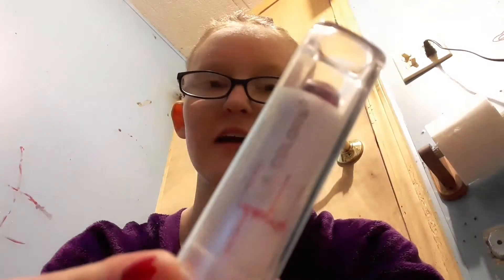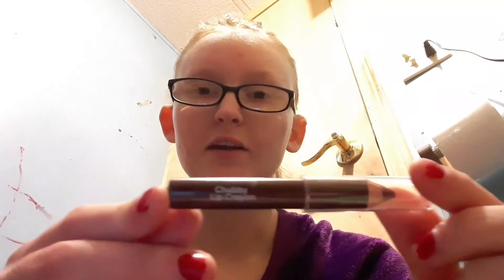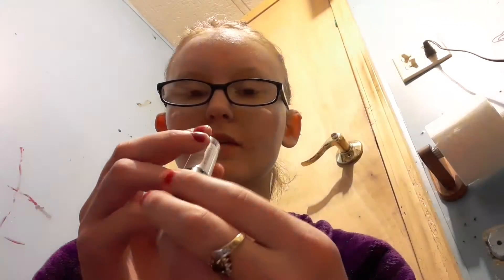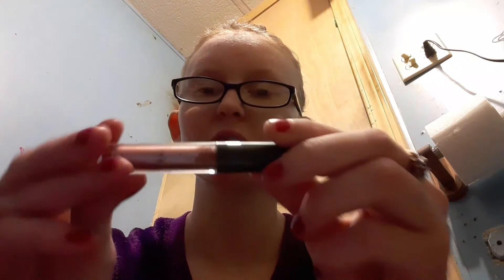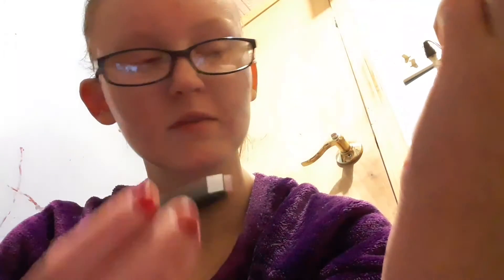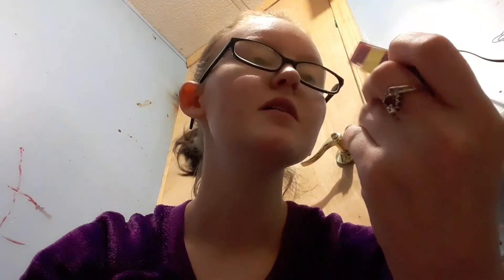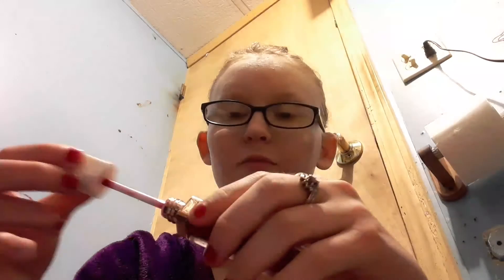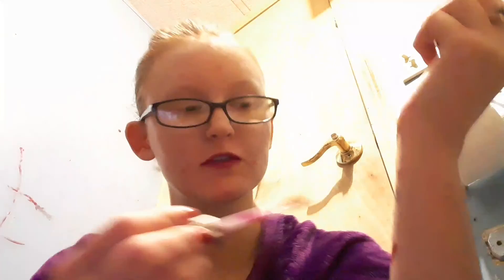My lip collection!!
Lip gloss
Lip shimmer
Lip pencil
Lipstick
Liquid lipstick
Tinted lip color

You guys are awesome and I hope you enjoyed! I'm gonna have a little trouble getting the lipsticks off my arm 😂 but that's okay.